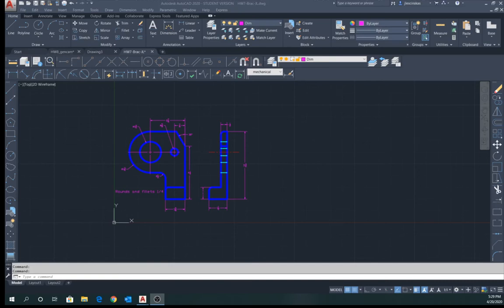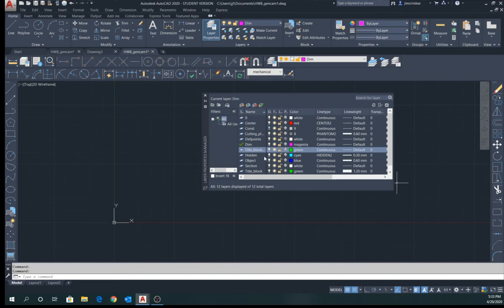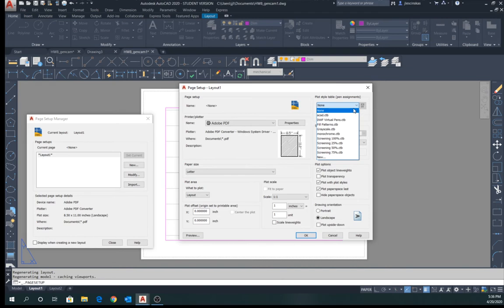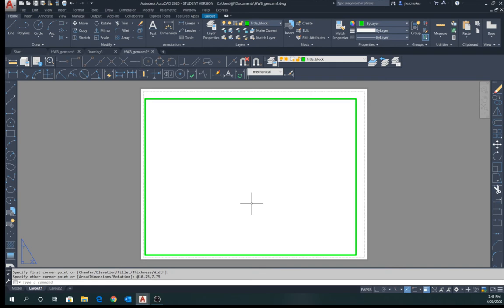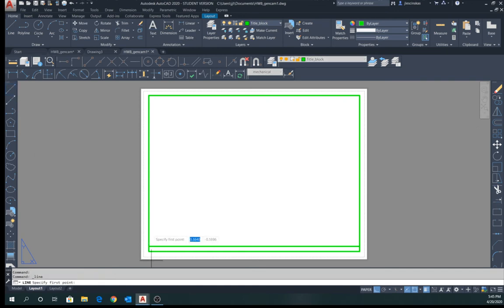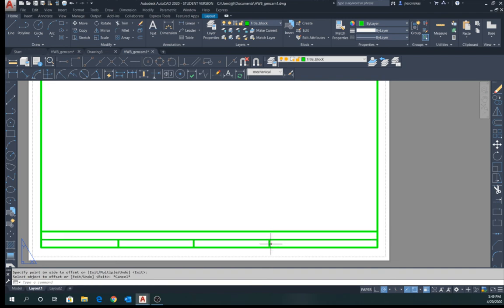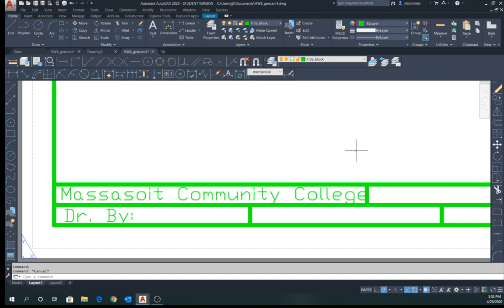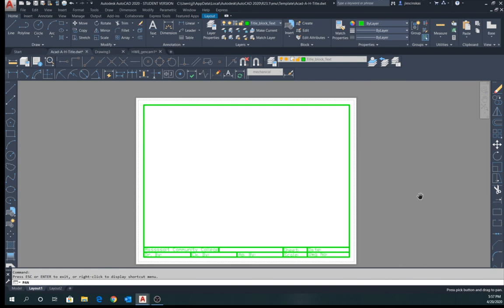HW8 1 Gencam Template